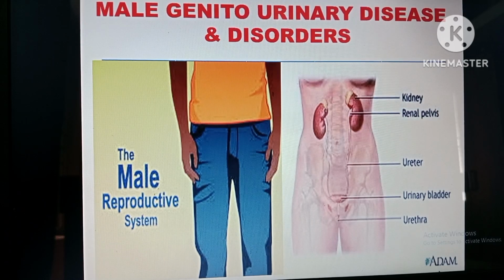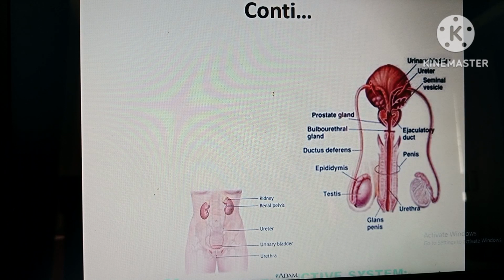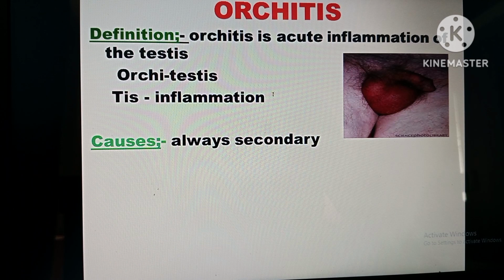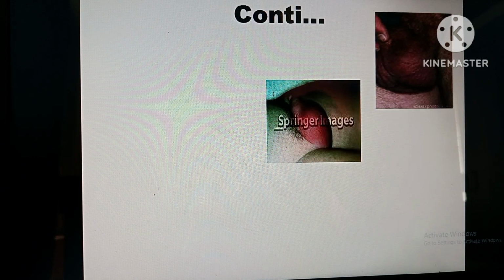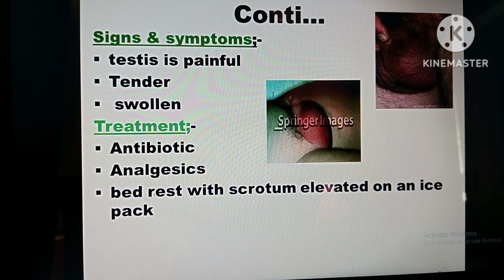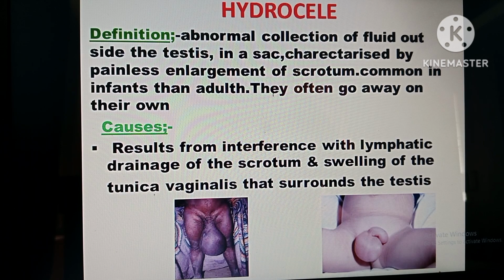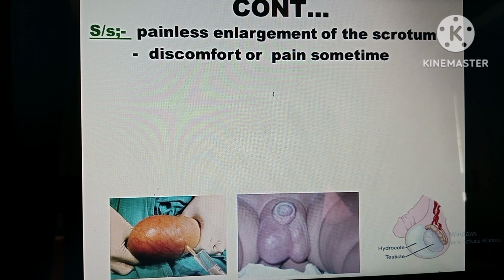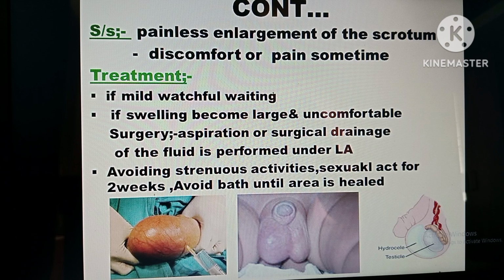Medical Surgical Nursing ;Male Genito Urinary Tract disease and disorders. Orchitis and Hydrocele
male Genito Urinary Tract  disease and disorders

1. Orchitis
2. Hydrocele

orchitis causes symptoms. # management

hydrocele. causes. symptoms management. notes. # class. # teaching. # Nirmala